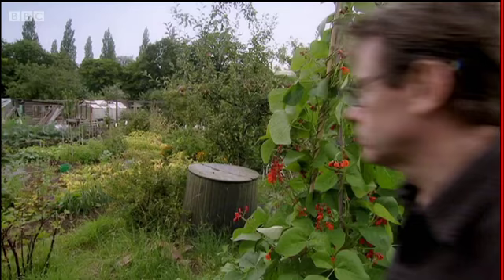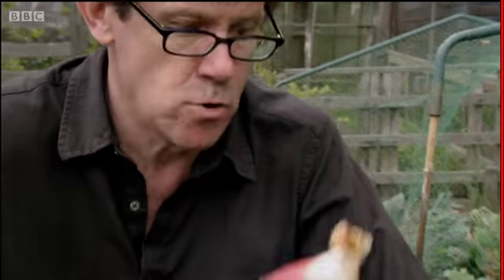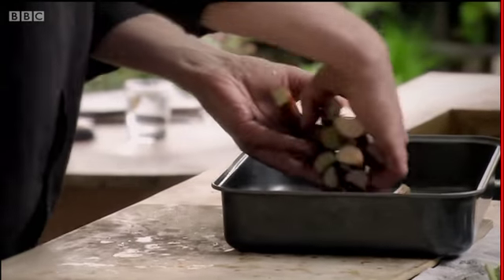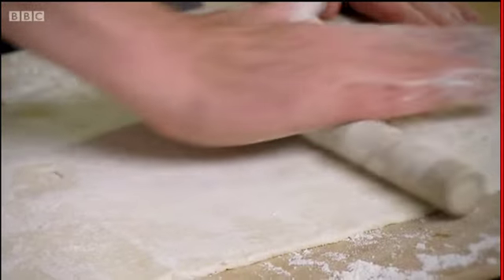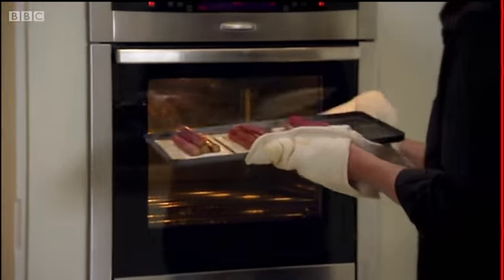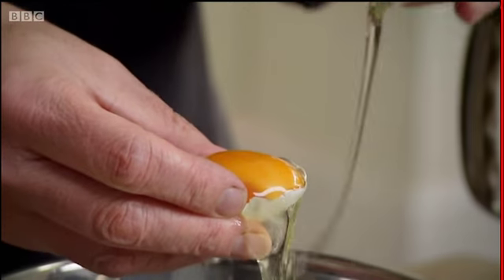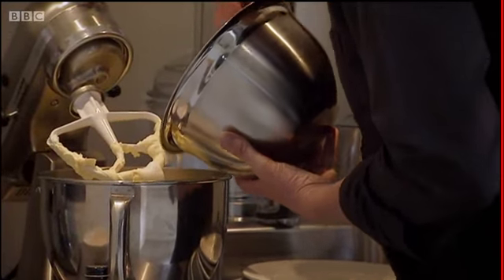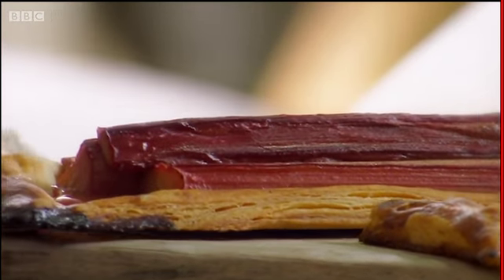Rhubarb Tart Recipe